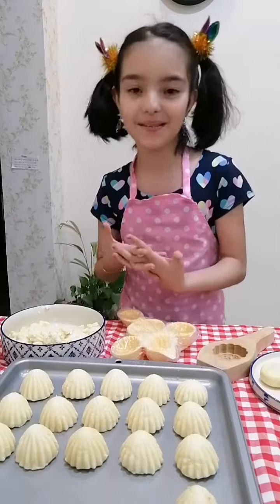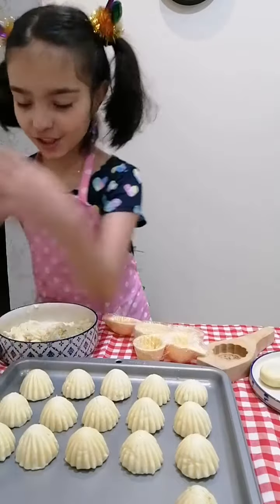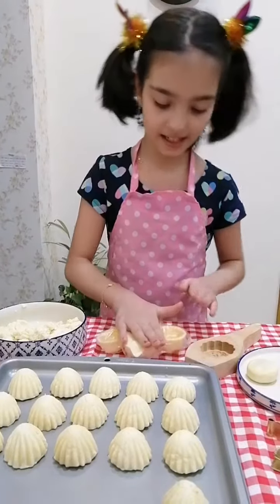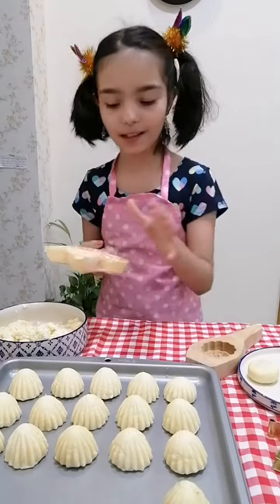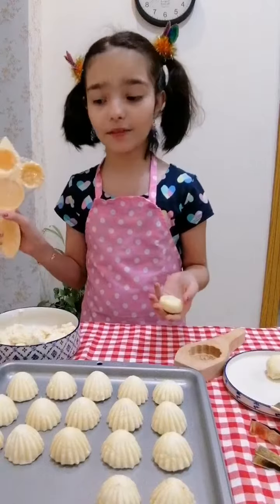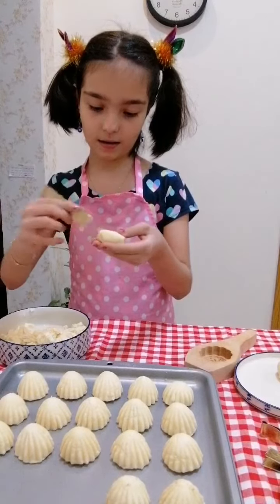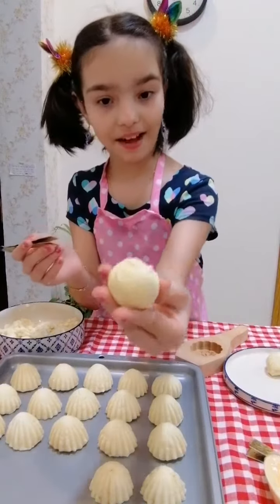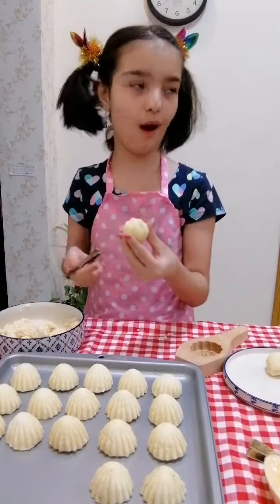معمول العيد بأيدي أطفالكم مع جودي مسمار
طريقة صنع المعمول المنزلي لعيد الفطر المبارك ٢٠٢٠م